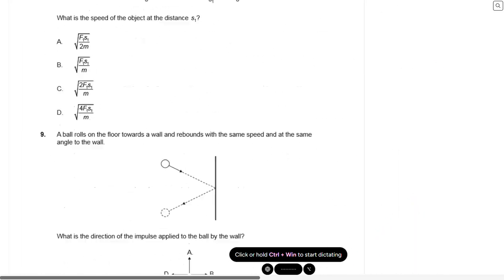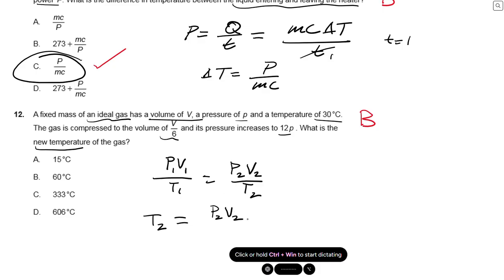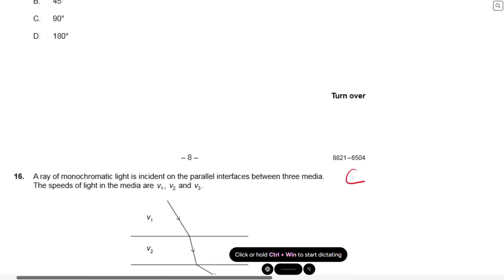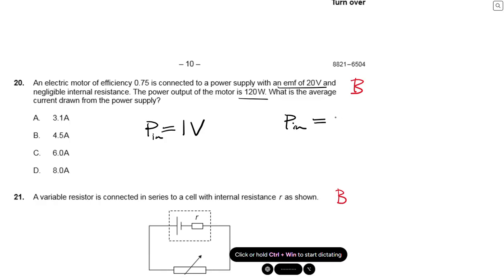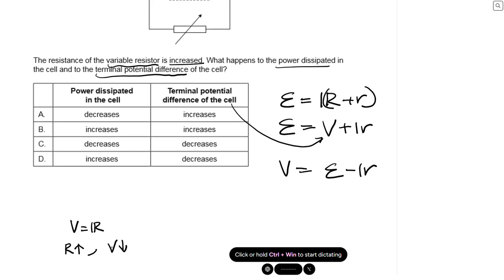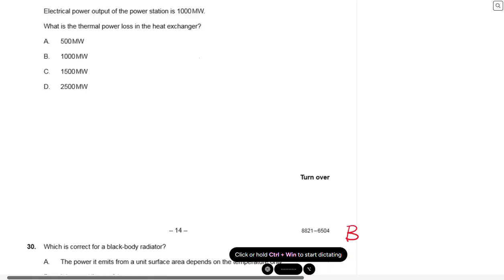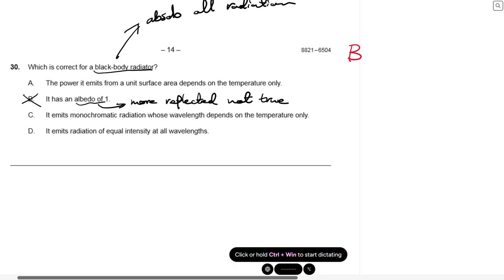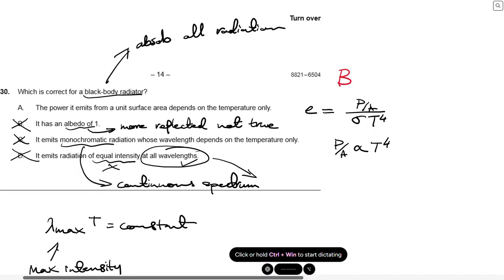IB Physics SL Paper 1 Nov 21 Topic B EXTRA (for HL too)